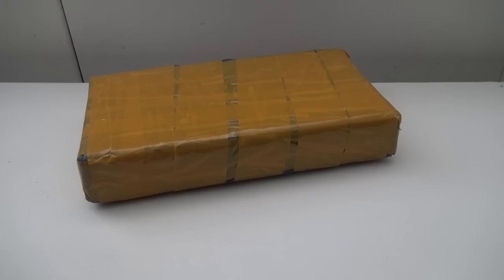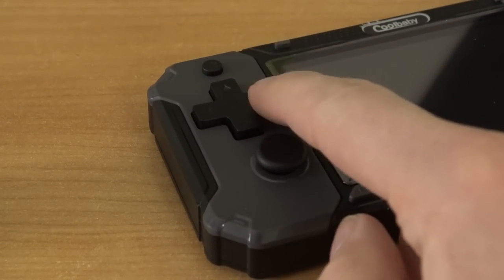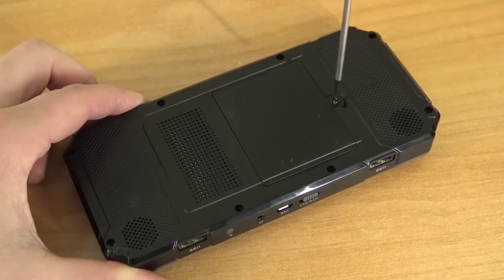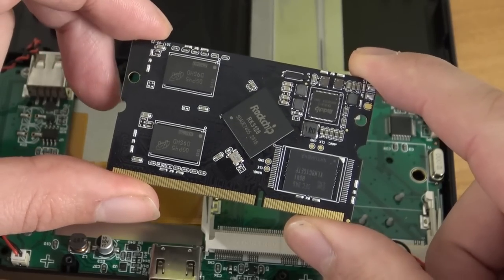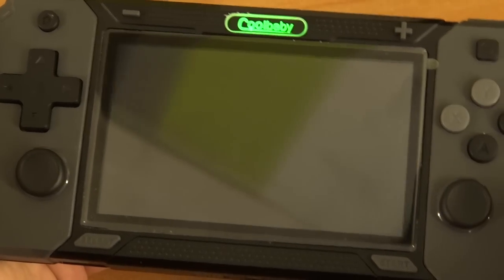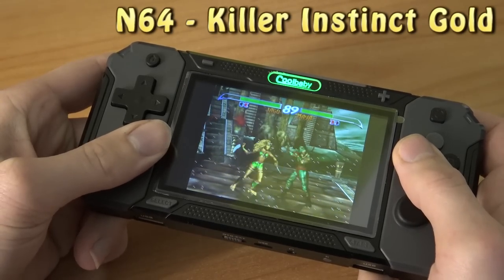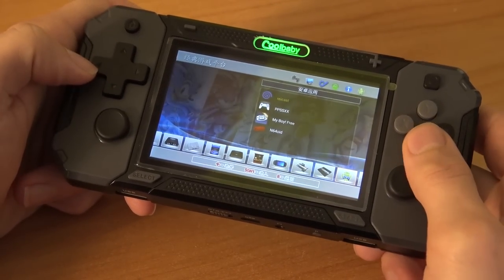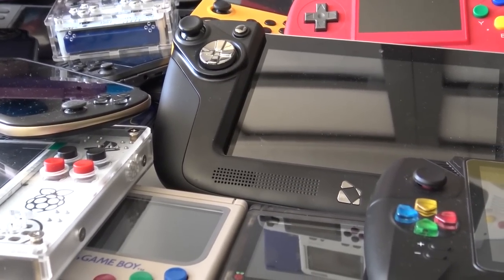Cool Baby RS-63 Terminator Android Handheld Edition 😎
Cool Baby is back with the all new RS 63 Model is this better then the RG351P from Anbernic or other Retro Game 350 Handhelds ?

Cool Baby RS-63
Other Handhelds

Naughty Skipping:
0:00 - Package from China
0:35 - Unboxing
1:20 - Overview Handheld
2:51 - Teardown
5:13 - Menu
6:14 - Gameplay Testing
9:04 - TV Out Function